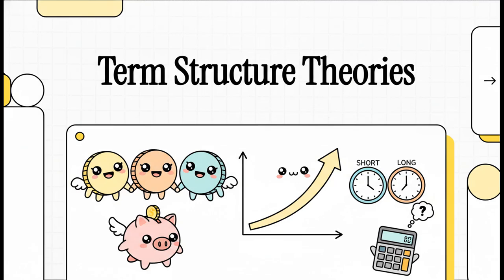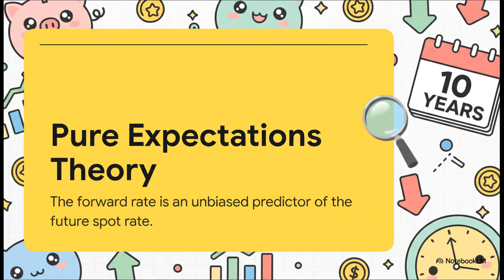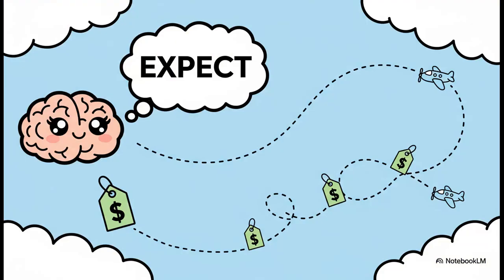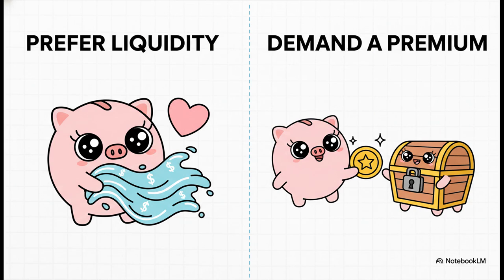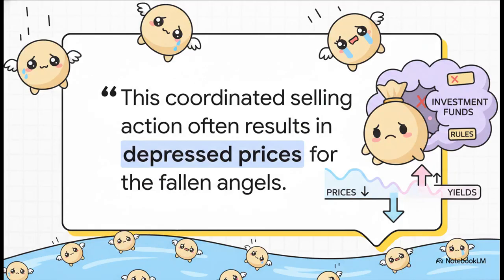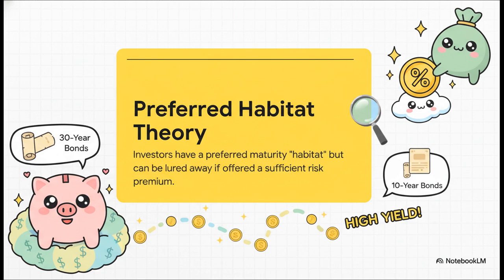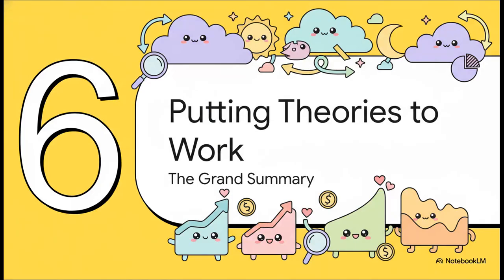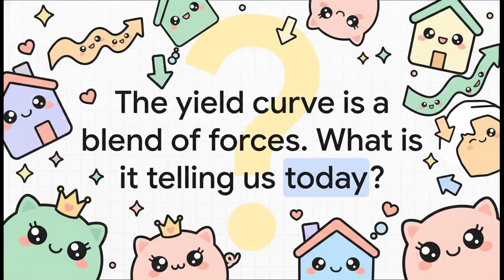Term Structure Theories │ CFA Level 2 | Fixed Income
What’s up, future Masters of the Universe? If you think the yield curve is just a line on a Bloomberg terminal, you’re already behind. To become the best in the world, you need to understand the darr (fear) and the paisa (money) behind the shape of that curve.
In this video, we aren’t just passing an exam; we are mastering the dynamics of the fixed-income world. We’re breaking down the four OG theories that explain why interest rates do what they do. No fluff, no filler—just straight fire.
What we’re covering:
1. Unbiased Expectations Theory (Pure Expectations): The "Risk-Neutral" fantasy. 🦄 This theory assumes bonds of any maturity are perfect substitutes. Whether you buy a 5-year bond or roll five 1-year bonds, the expected return is the same. It’s a world with no risk premiums—basically, a world that doesn’t exist, but we gotta know it anyway.
2. Local Expectations Theory: The "Short-Term Only" version. It claims the expected return for every bond over a tiny holding period is just the risk-free rate. Spoiler alert: the market usually proves this wrong because long-dated bonds typically kick ass over short-dated ones.
3. Liquidity Preference Theory: The "Pay Me for My Patience" model. 💸 Investors aren't stupid; they know long-term bonds have more interest rate risk. So, they demand a liquidity premium. This is why the curve is usually upward-sloping. Forward rates are upwardly biased predictors of future spot rates here.
4. Segmented Markets Theory: The "Stay in Your Lane" approach. Pension funds buy long; money markets buy short. Supply and demand in each segment determine the yield. Period. No crossovers allowed.
5. Preferred Habitat Theory: The "Everyone Has a Price" theory. It’s like Segmented Markets, but with more greed. Investors prefer a maturity, but they’ll deviate if the yield premium is fat enough. This explains how Quantitative Easing (QE) actually works